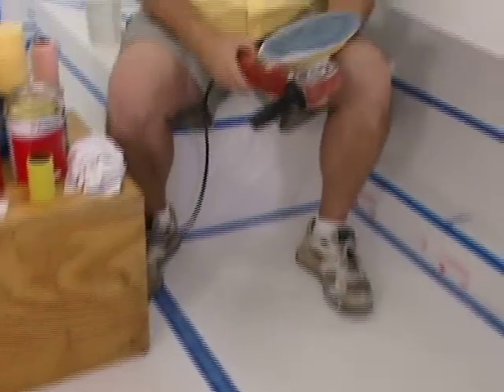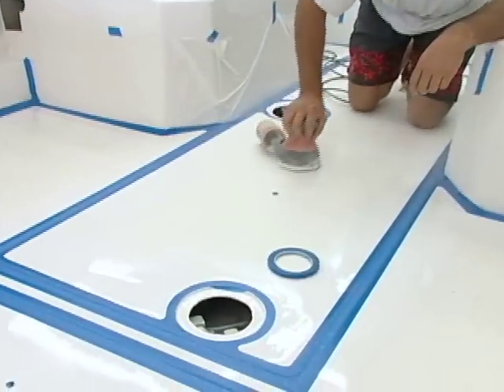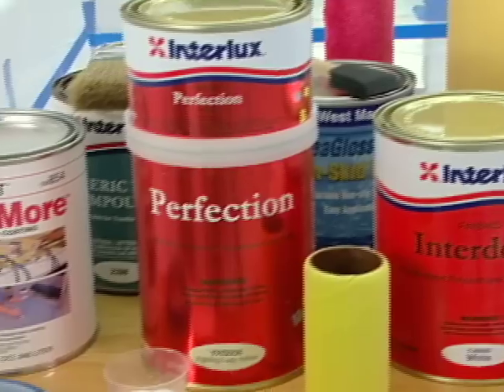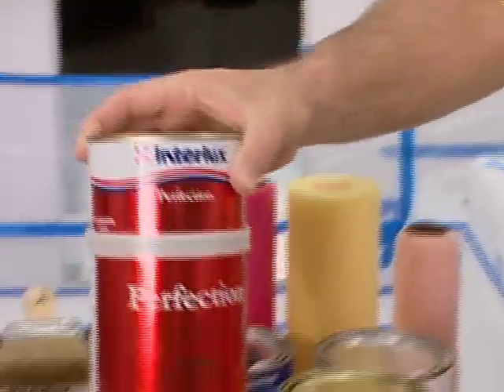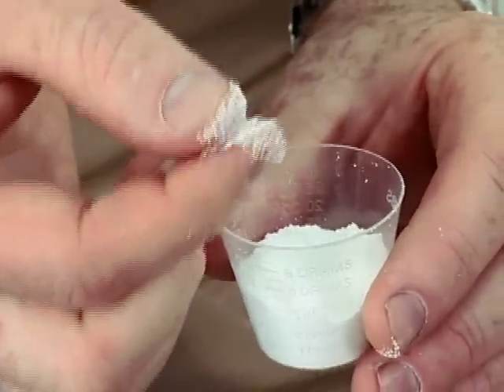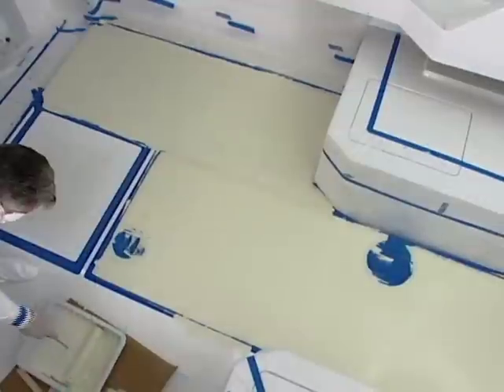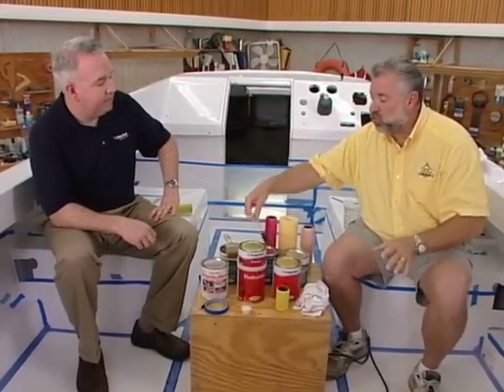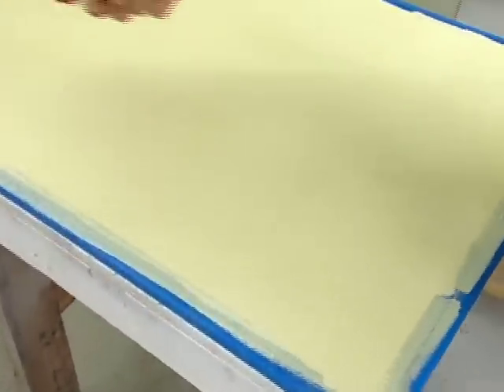Protecting A Non-Skid Deck - Part 2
Learn how to use Interlux products to protect a non-skid deck with John Greviskis, host of ShipShape TV.